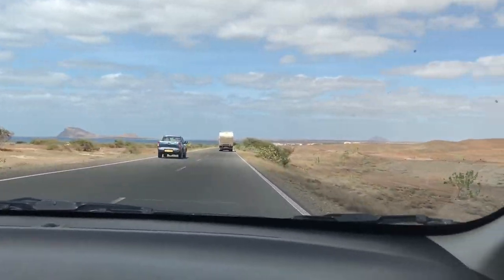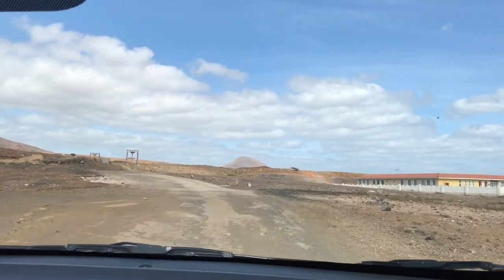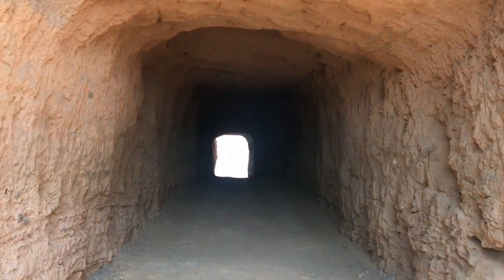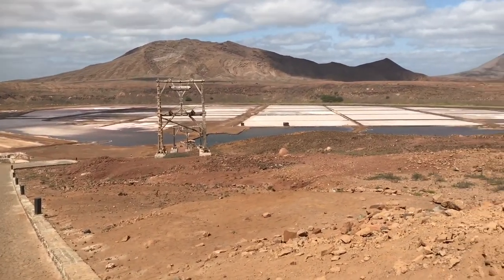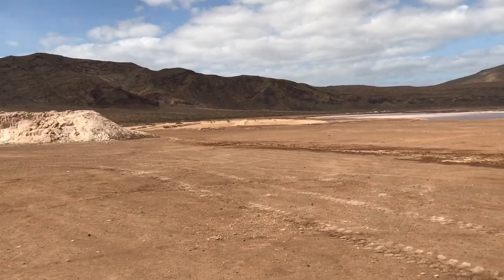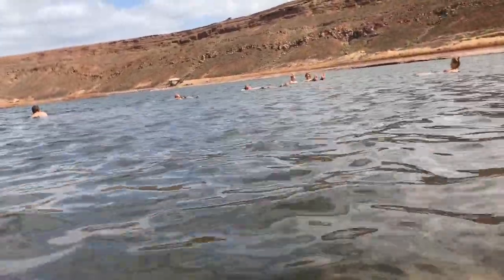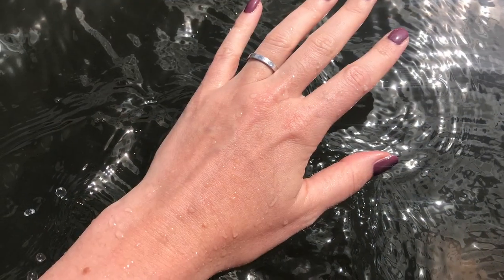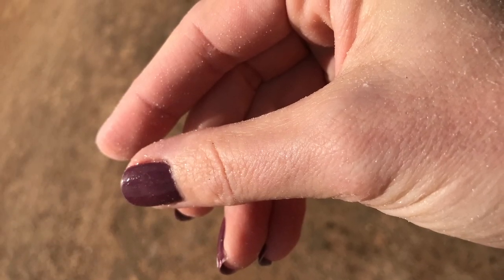Ophelia Talks about Floating in the Salt Lake in Sal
I am taking you with me, floating in the salty water in the salt crater in Sal, Cape Verde! Enjoy! xxx

Did you know I specialise in Crochet tutorials? Maybe these could be of interest to you?
These are two great projects

I also have a Facebook page Ophelia Talks where I post regular updates on what I am creating.

Do you like my tutorials? I would really appreciate it if you went to my thebestof page and left me a review there. Thank you.